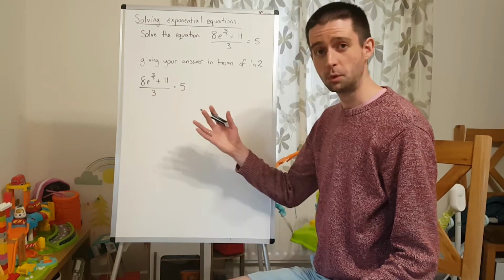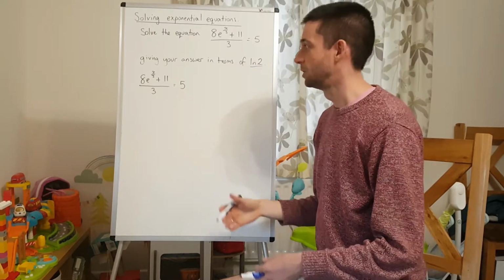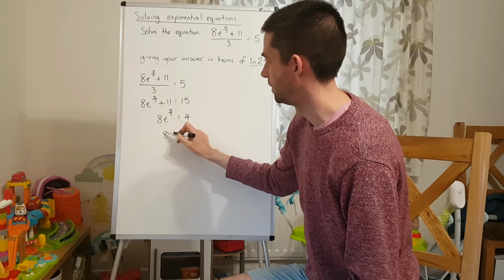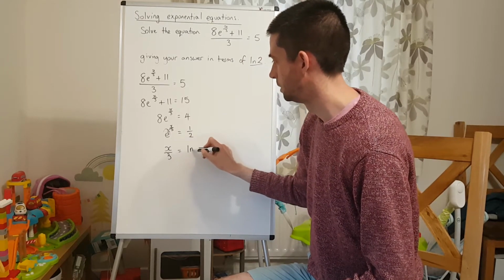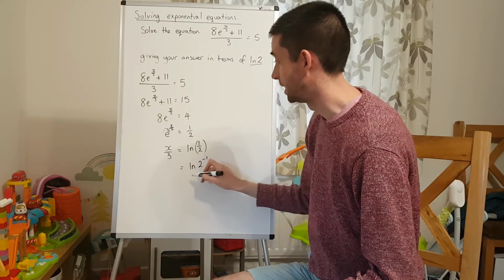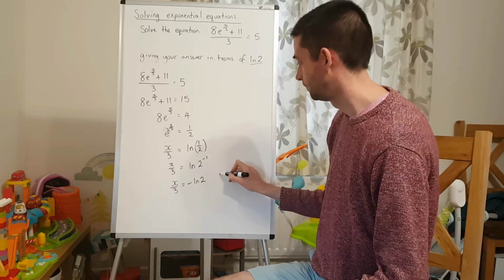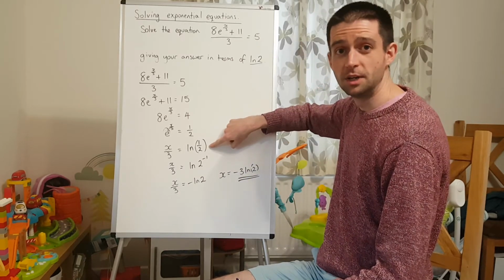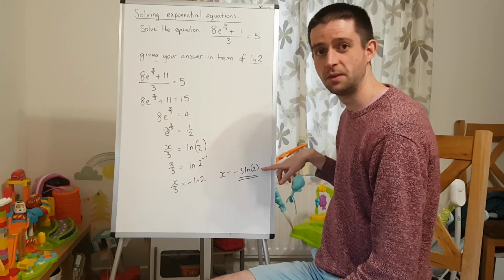Solving Exponential Equations 1 03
This is part three of the lesson, featuring a final example on leaving your answer in terms of a specific ln.